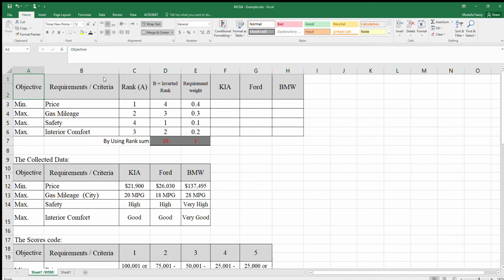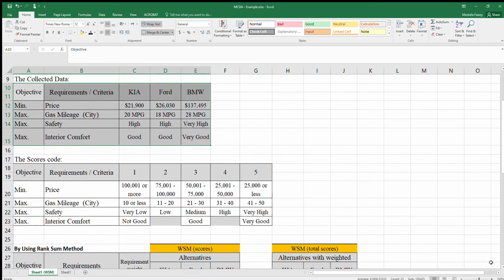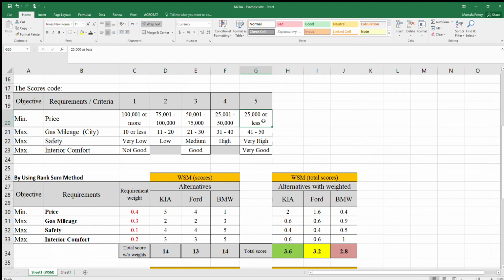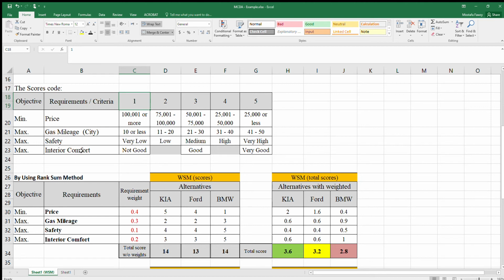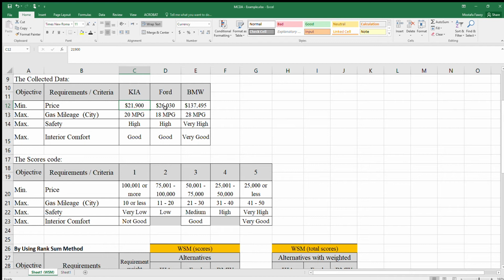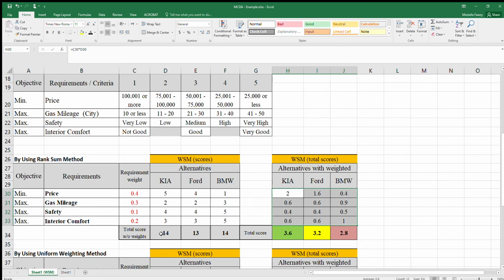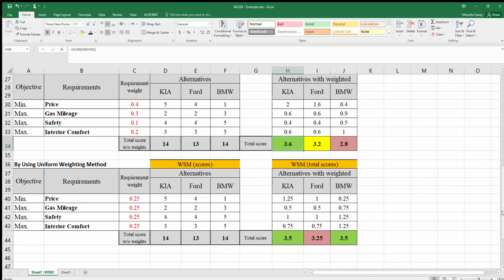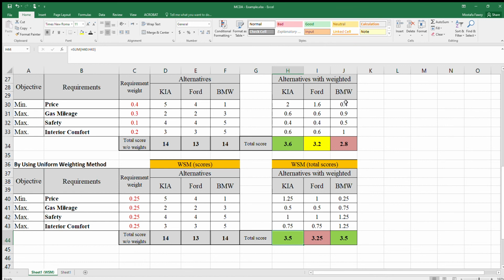MCDA - Weighted Sum Method (WSM)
Weighted Sum Method (WSM)